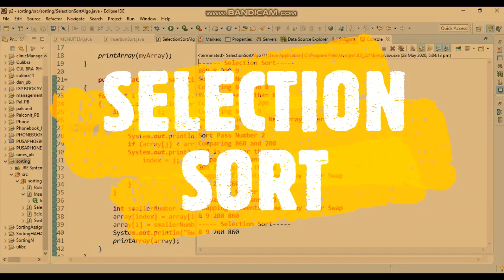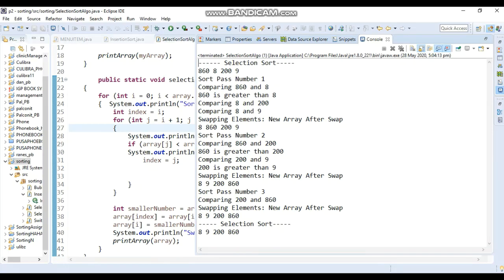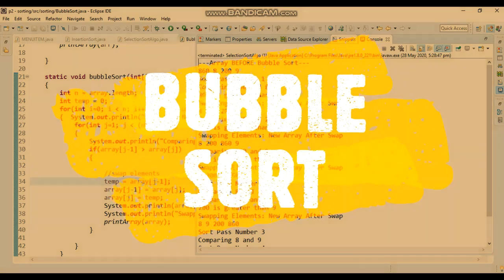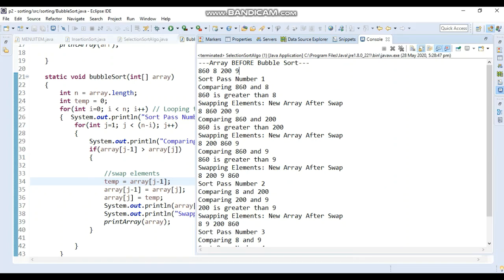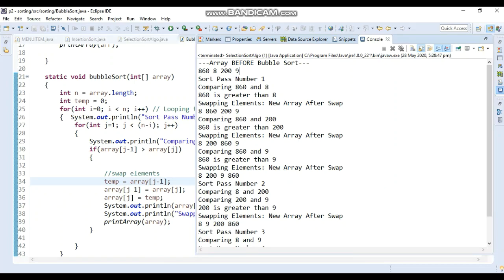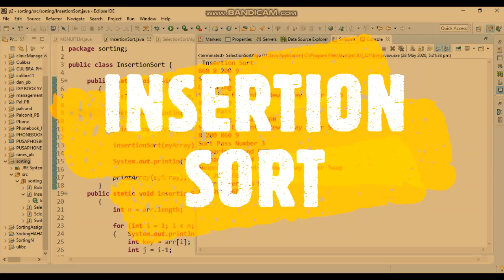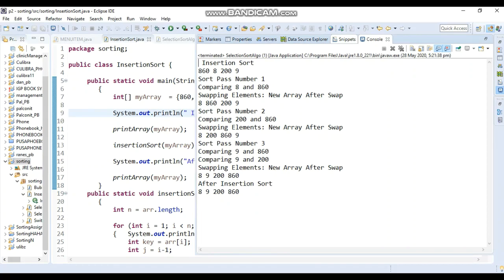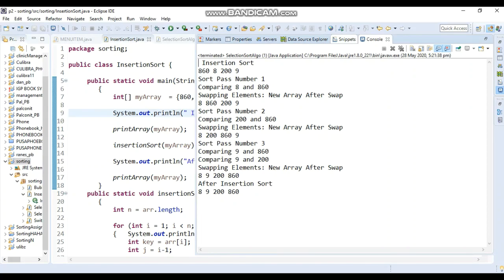Bubble, selection, insertion sort discussion